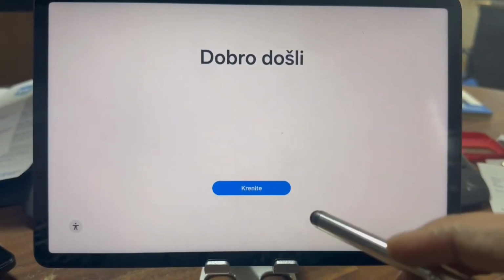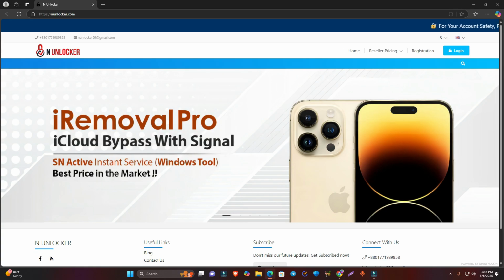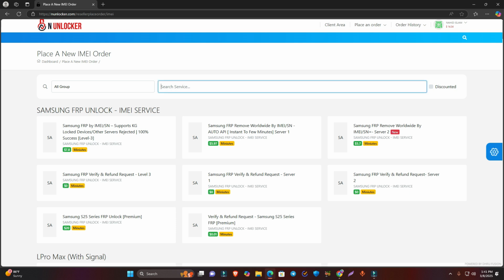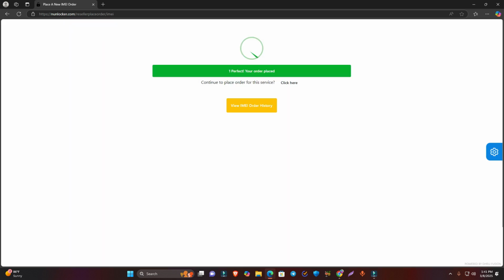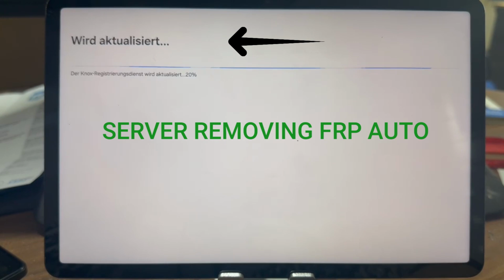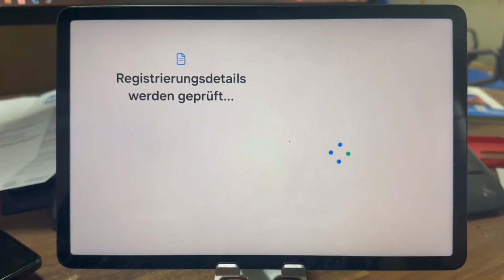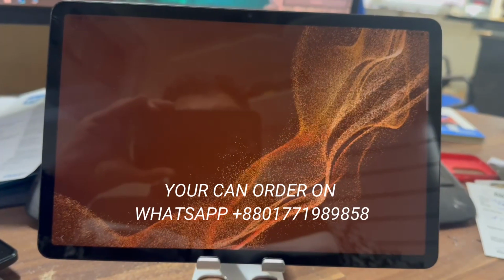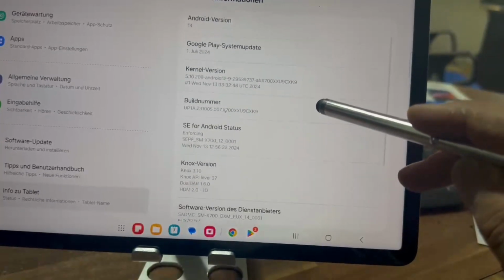Bypassing Samsung Galaxy TAB S8 FRP - No Computer Needed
Samsung Tablet S8 FRP Bypass Android 14 Without PC 2025. How To Bypass Google Account (FRP) On Samsung Galaxy TAB S8 Android 13/14 Without Computer. 2025 Latest Security Bypass FRP Samsung S8 (SM-X700) Without Open Talkback, Without Open Settings, Without Dial Code.

Galaxy Tab S8 (SM-X706B) FRP Bypass 2025 Android 14,
Galaxy Tab S8 (SM-X700) FRP Bypass 2025 Android 14,
Galaxy Tab S8 (SM-X706C) FRP Bypass 2025 Android 14,
Galaxy Tab S8 (SM-X706N) FRP Bypass 2025 Android 14,
Galaxy Tab S8 Plus (SM-X800) FRP Bypass 2025 Android 14,
Galaxy Tab S8 Plus (SM-X808U) FRP Bypass 2025 Android 14.